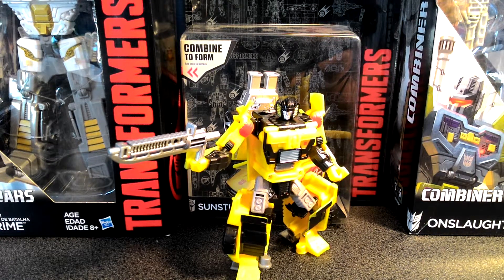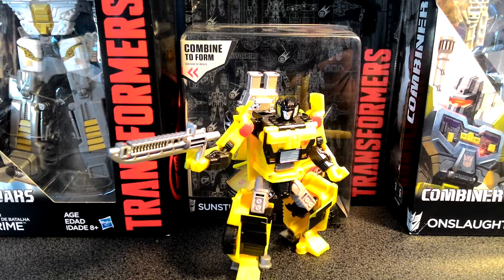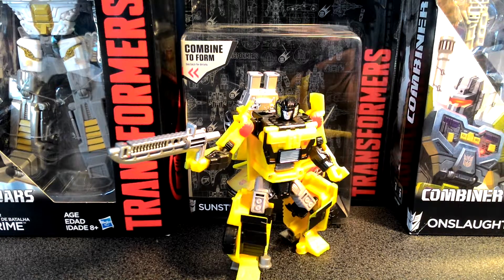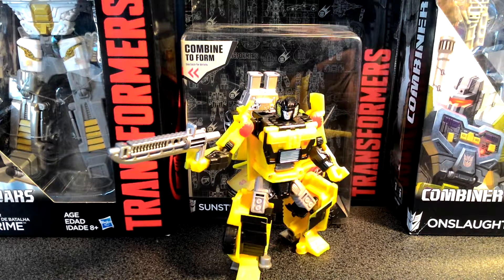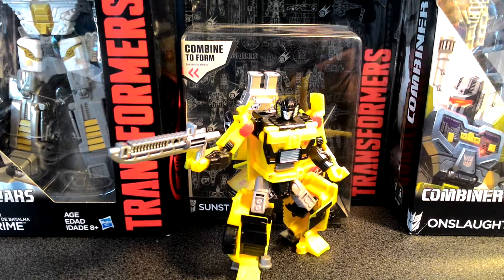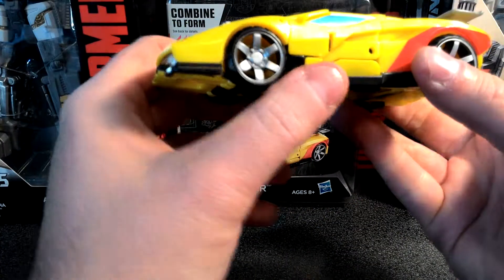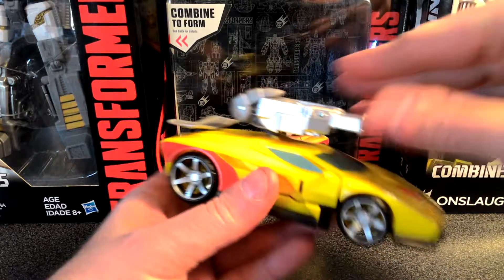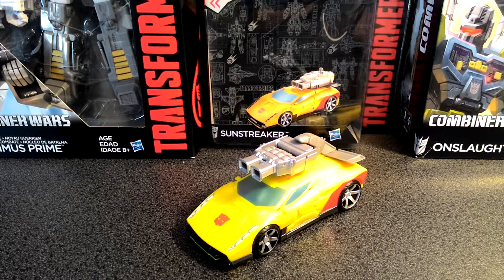Transformers Combiner Wars Sunstreaker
A review of the deluxe class figure from the Combiner Wars series.